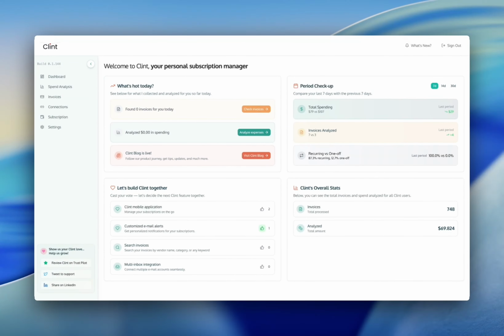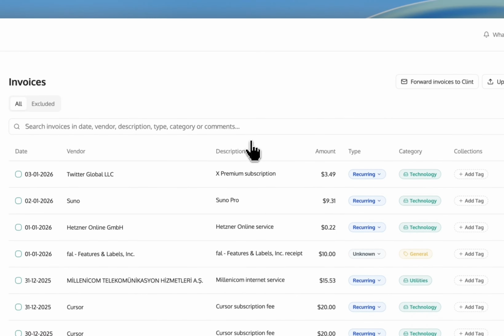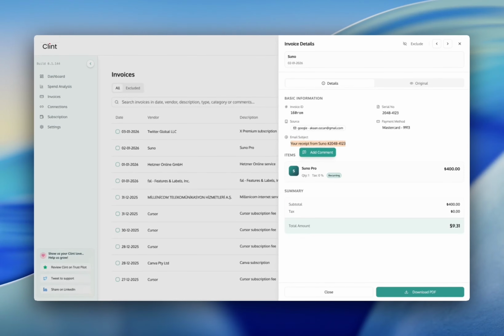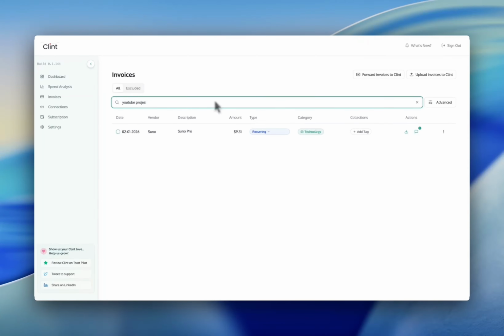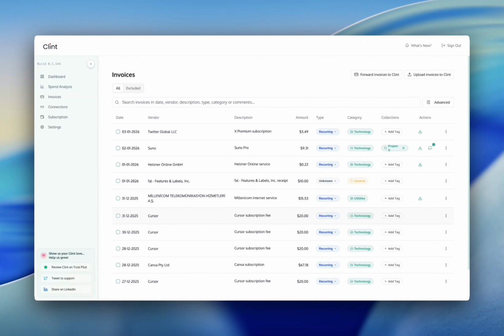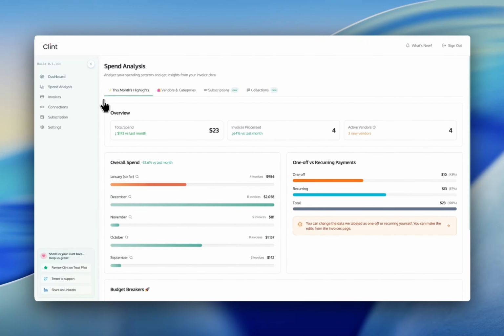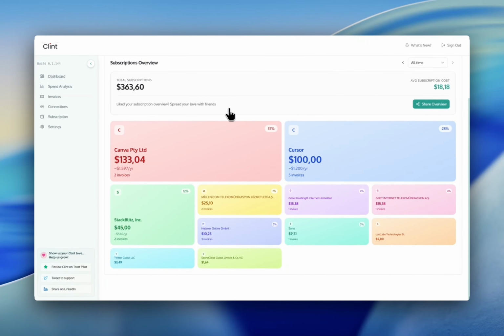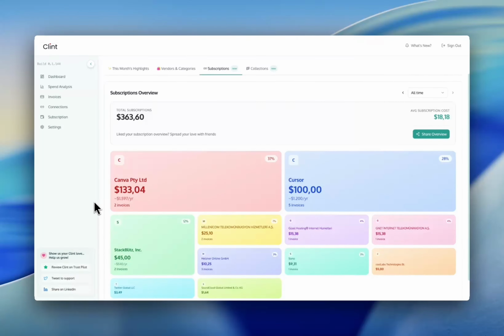Stop Burning Money: The Best Minimalist Expense Tracker for 2026 (Clint Review)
Is your personal burn rate out of control? In this video, I explore Clint.website, a new AI-powered expense manager designed to bring zen to your financial chaos.

Unlike complex accounting software, Clint integrates directly with your Gmail to automatically fetch invoices, track subscriptions, and organize your spending into custom collections.

In this video, we cover:

How to automate expense tracking from Gmail.

Identifying "vampire" subscriptions draining your wallet.

Why "Contextual Comments" are better than spreadsheets.

If you are a freelancer, indie hacker, or creative professional, this tool might just save your wallet.

🔗 Check it out: clint.website